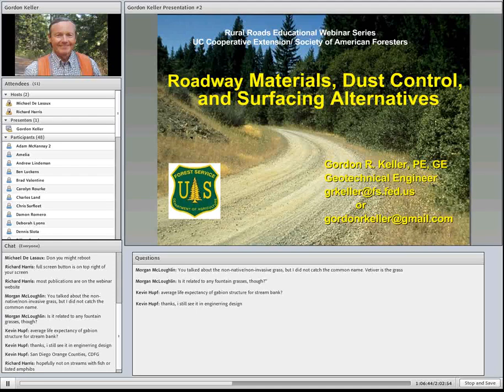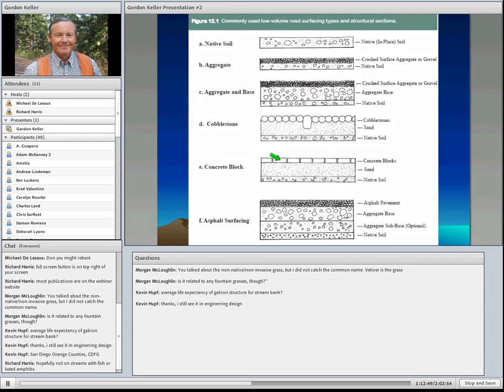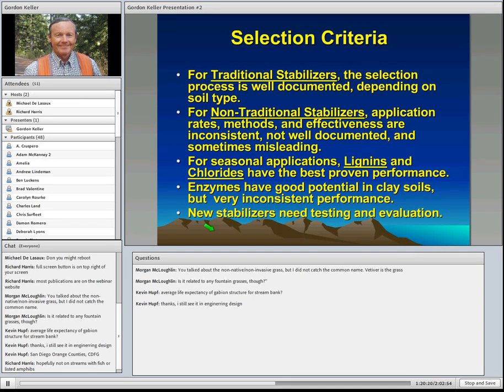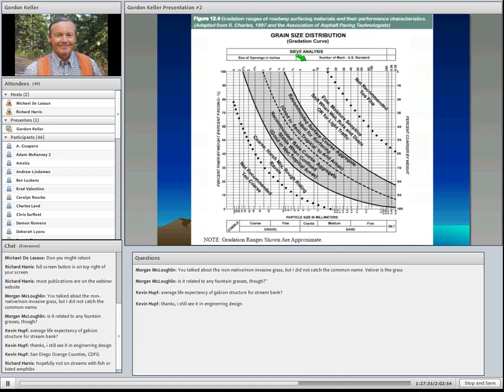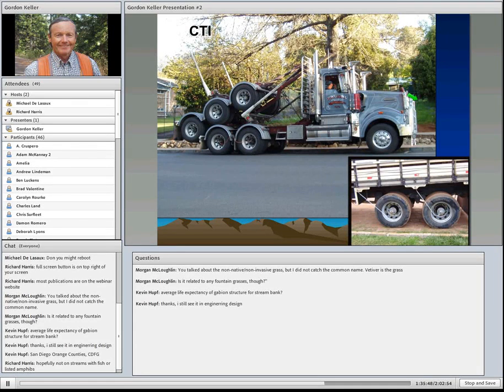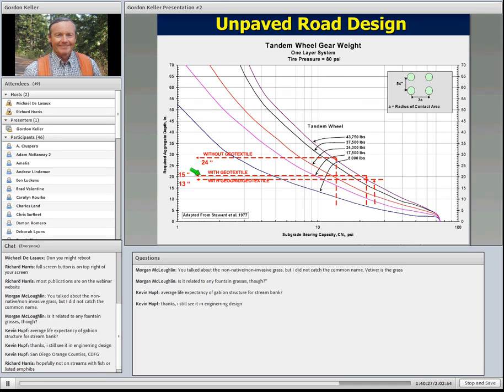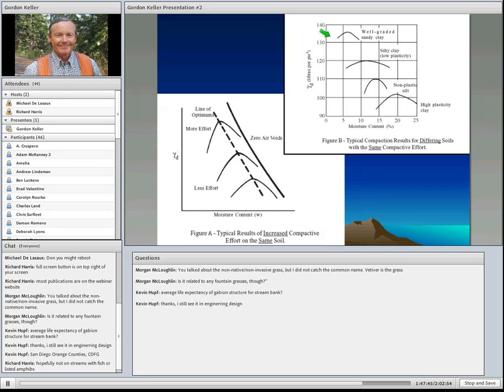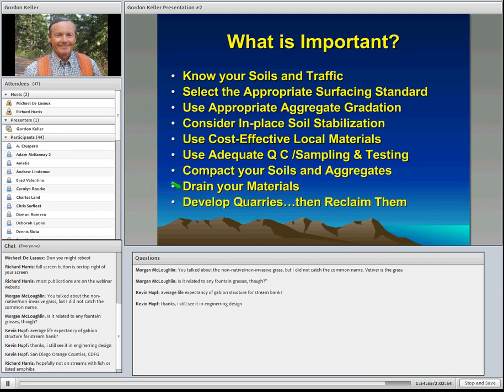Roadway Materials, Dust Control and Surfacing Materials- Gordon Keller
Originally uploaded: March 16, 2013. Keller discusses stabilizers and dust suppressants and their uses.